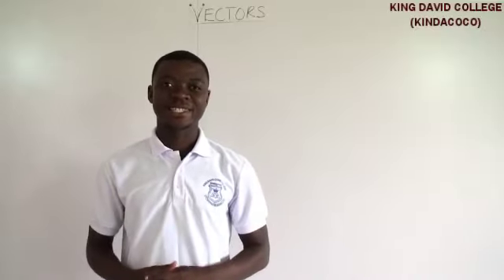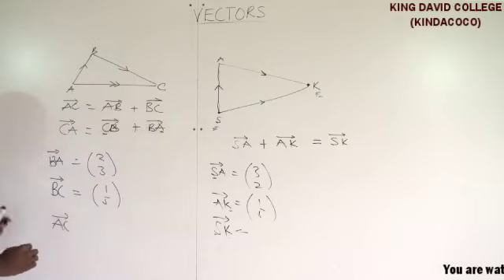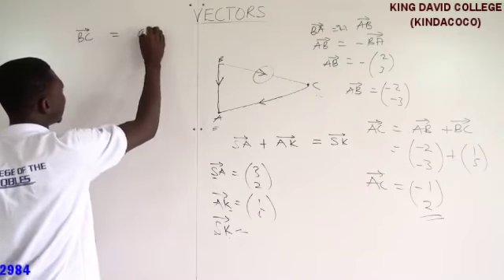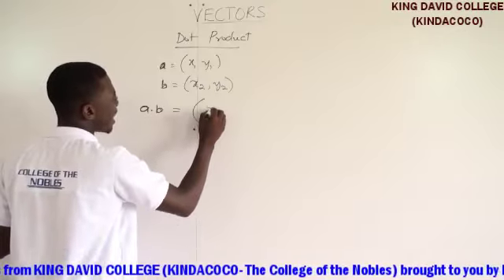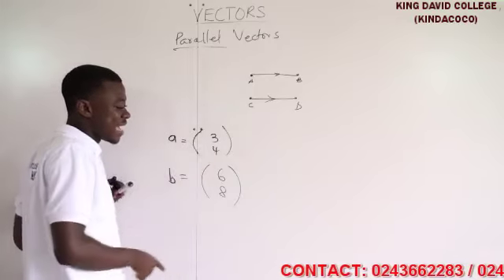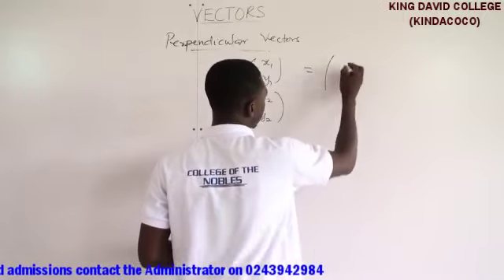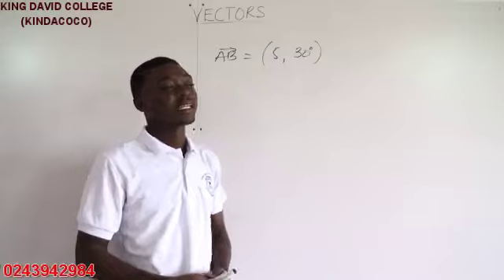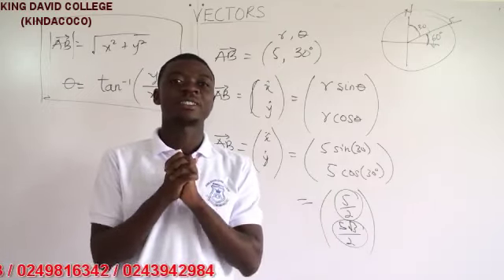Core Mathematics - Vectors 2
Enjoy today's lesson on Vectors Part 2